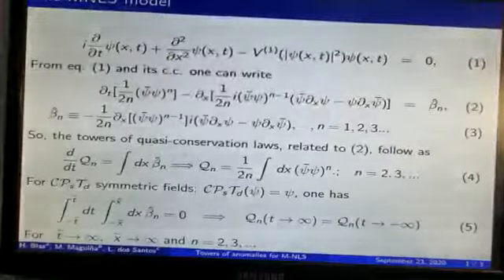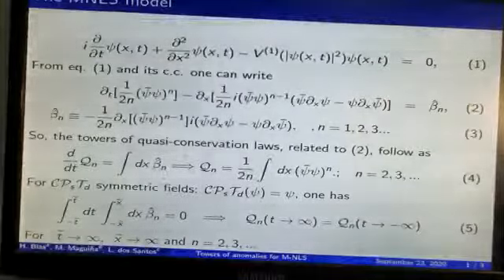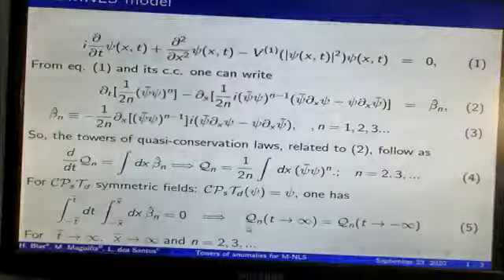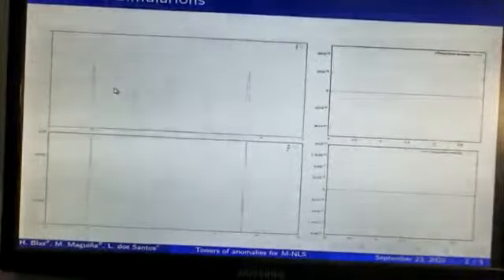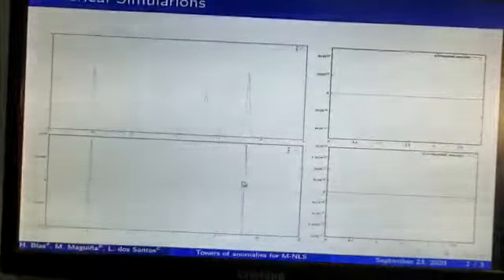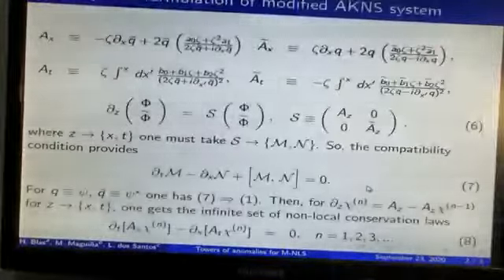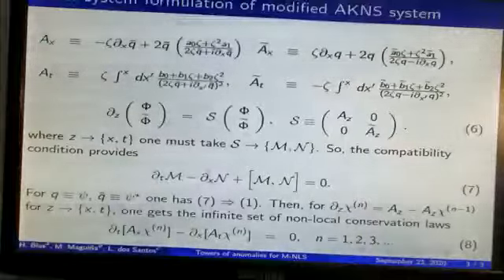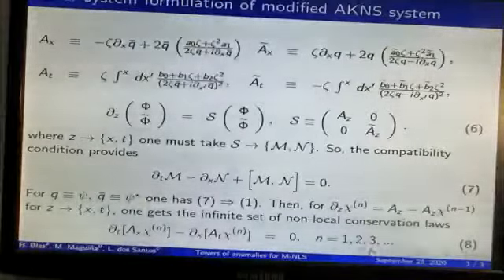Harold Sócrates Blas Achic